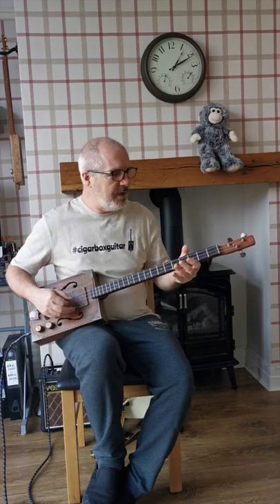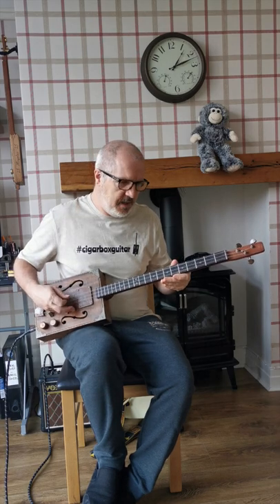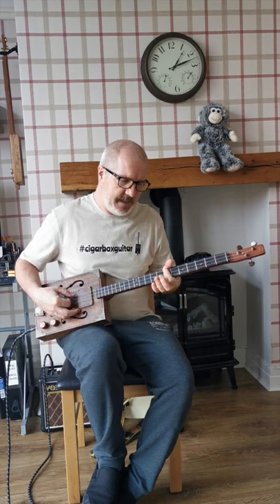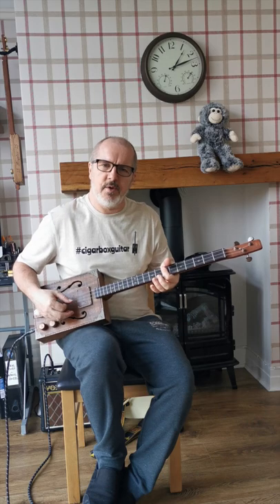Learn To Play Louie Louie on a 3 String Cigar Box Guitar in just 60 Seconds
This is my 3 string Cigar Box Guitar version of the rock ‘n’ roll classic Louie Louie by The Kingsmen, which was a big hit in 1963. This lesson features the chords for rhythm guitar and is all you need to start playing the song. In fact, you can learn it in less than a minute!

3 String Guitar Tuning
G  D  G

Chords Played:
G C D  (Original key for The Kingsmen version is A, D, E)

Vox Mini 5 Rhythm Amp - No longer available.
Clip on Guitar Tuner

I will be adding more very soon and I welcome your comments and suggestions for further lessons in the comments below.

Tony ‘Old Man’ Williams